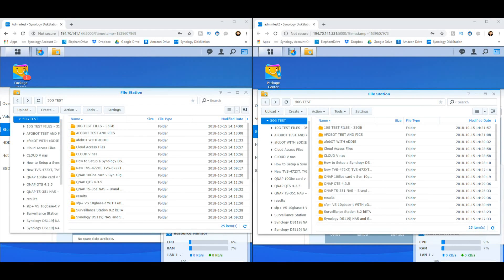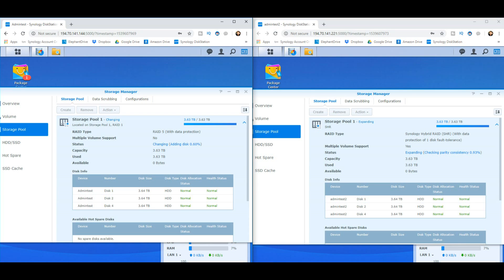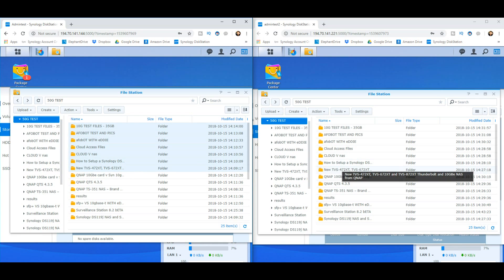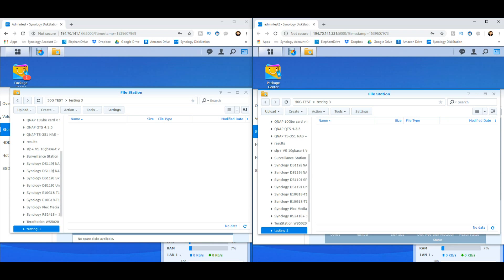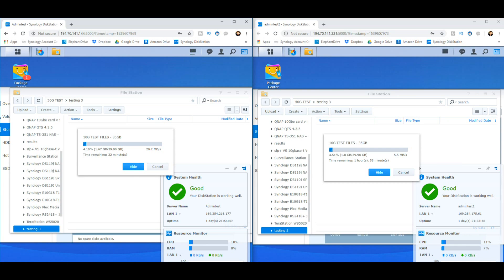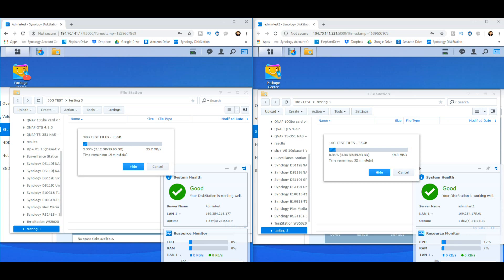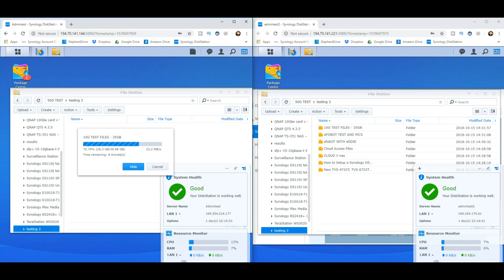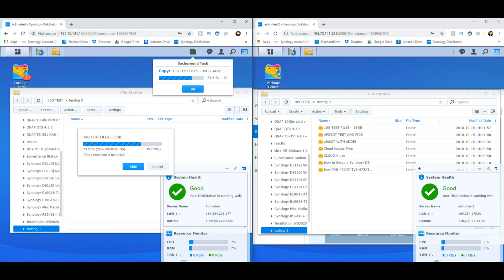RAID vs SHR Test Part 3 - Read/Write During RAID Change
Synology Hybrid RAID or SHR, has been around for quite a while now, and though it has not make the big impact that Synology NAS’ Btrfs file system has, it is still an increasing popular choice for many when it comes to protecting their hardware and their data in a Hard Drive enclosure. Both NAS and DAS utilise RAID as a form of protection from a HDD or SSD failing and the consequences of data loss that can follow. It should always be highlighted that both traditional RAID and SHR are NOT forms of Backing up and you should ALWAYS have a offsite or at the very least off-system backup in place creating real-time images and copies of your mission critical data. However coming back to the subject at hand, which method of redundancy should you be considering for your storage array – RAID or SHR?

RAID, or Redundant Array of Independent Disks, was originally many years ago as a way of combining lots of smaller disks together to create a much larger storage volume, with redundancy as a secondary priority. However with the large scale growth of Hard Drives these last 5 years and more, with Terabytes of data becoming available on single disks, the primary function of RAID has shifted towards data protection.

That isn’t to say that pooling smaller drives does not still happen, but with drives currently available to buy in 8TB such at the Seagate Archive Drive, you can see why the purpose of RAID in archive and cold storage is more about hardware protection.

SHR is far more automatic RAID choice and designed for the less technically minded to protect their data from hardware failure, without having to delve to deeply into complex matters like parity and striping. It is also significantly easier to set up and considerably more scalable than traditional RAID. It is not supported on all Synology NAS server devices but I would recommend checking in advance that your chosen Synology NAS can utilise SHR here. But otherwise if your NAS can support it, SHR arrives with a host of benefits both in terms of deployment speed and in maximum available capacity. SHR doesn’t arrive in multiple types like RAID, but in just two different versions. SHR and SHR-2. SHR gives you the ability protect your data from 1 lost hard drive and SHR-2 protects you from two.